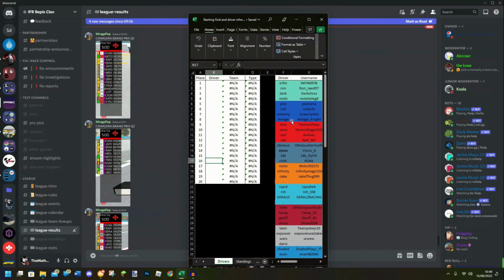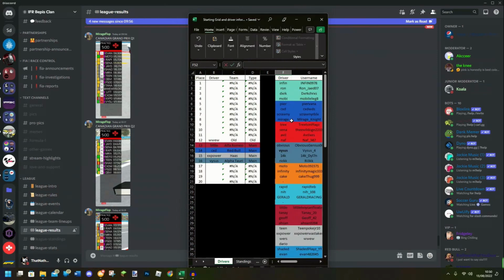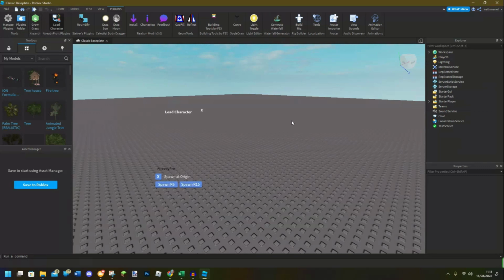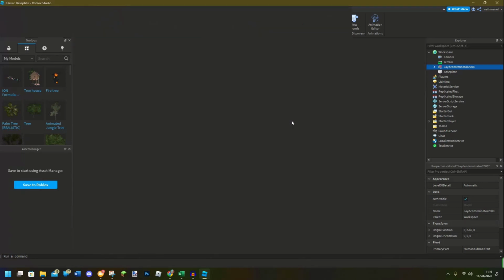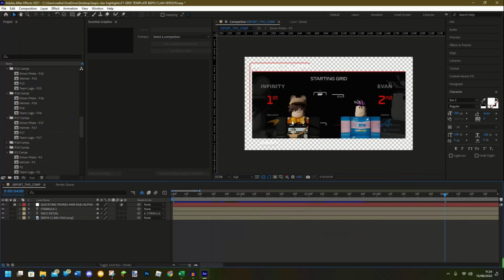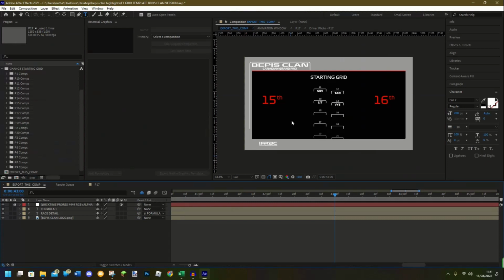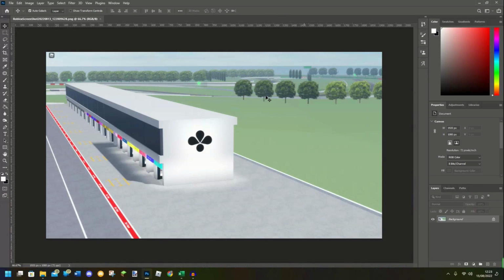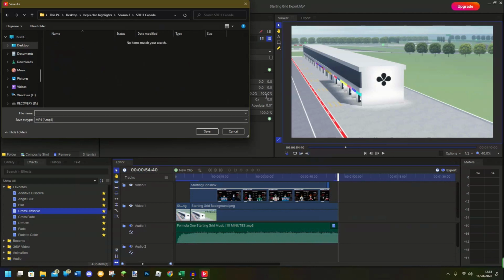How we make the Starting Grid Animations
How the Starting Grid Animations are Made.

This (long) video goes in-depth on how I make the starting grid animations for the IFRBC race streams and highlights. I did not make the template so please pay the original creator some love.

All F1 Logos belong to FOM

Editor: Nathmanel
Narrator: Nathmanel
Thumbnail: Nathmanel

Chapters:
00:00 Intro
01:15 1: Collecting the Order
04:01 1.2: Sorting out any Issues
12:39 2: Getting Driver Photos
13:10 2.2: Getting the Model
16:33 2.3: Making the Photos
18:22 3: Making the Animation
29:27 4: Final Touches
35:47 Outro

Music used in this video:
Formula 1 Starting Grid Music - Brian Tyler

The rest of the music (in order) used in this video was supplied graciously by Wintergaten in correspondence with "Wintergatan Music Licence for Video and Livestreams V1.0" and can all be downloaded along with a copy of the free license

"Sommarfågel" (box 1) by Wintergatan
"The Rocket" (box 1) by Wintergatan
"Biking Is Better" (box 1) by Wintergatan
"Valentine" (box 1) by Wintergatan
"Starmachine2000" (box 1) by Wintergatan

Formula 1 Starting Grid Music (again) - Brian Tyler